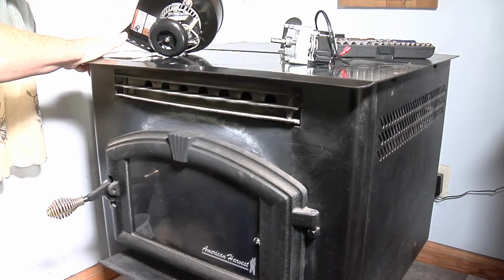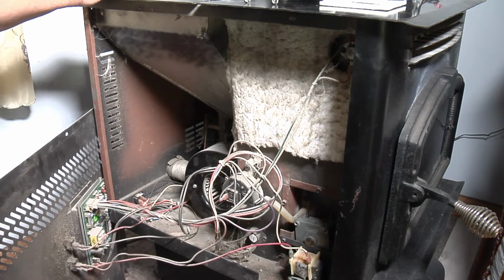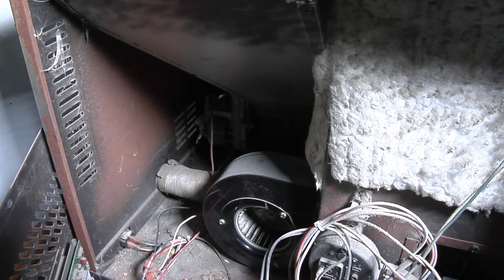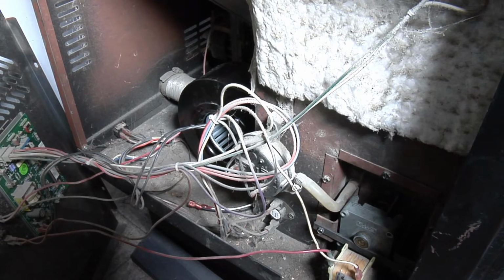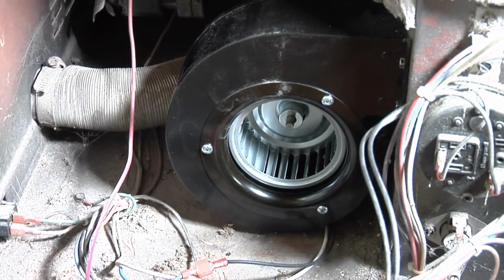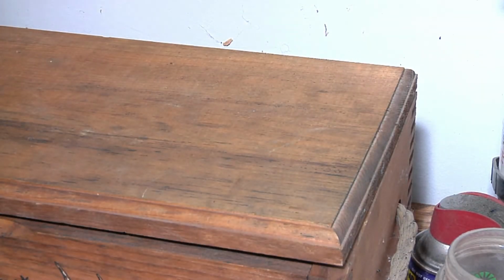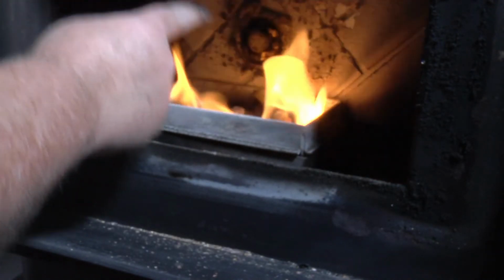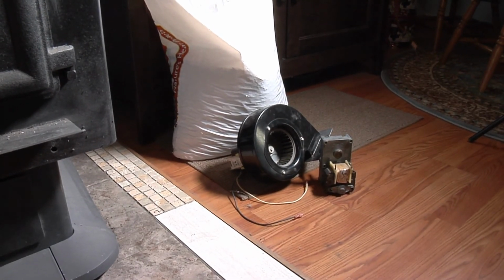American Harvest Corn stove 6039 change motors, Take a Look at the Switches.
American Harvest Corn stove 6039 change motors, in this Video we change the main blower motor, and the Stirring Burn pot motor, take a look at the switches i put in the stove that makes the operation much better.